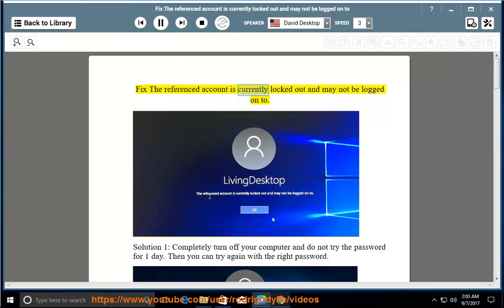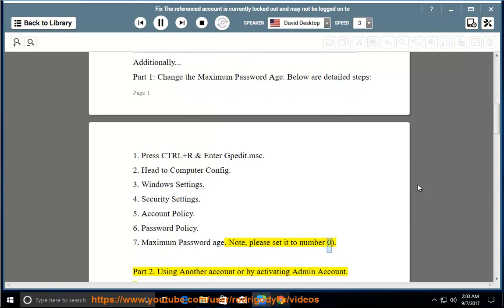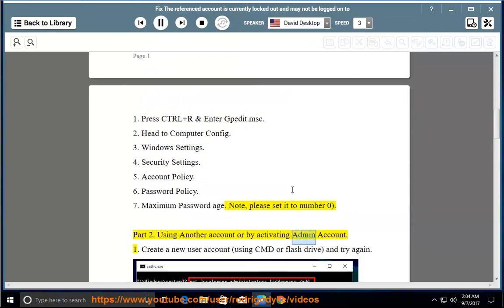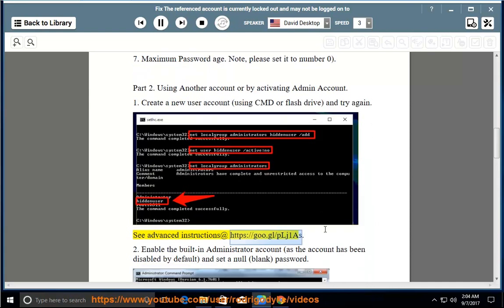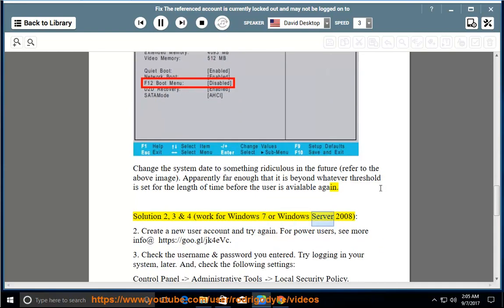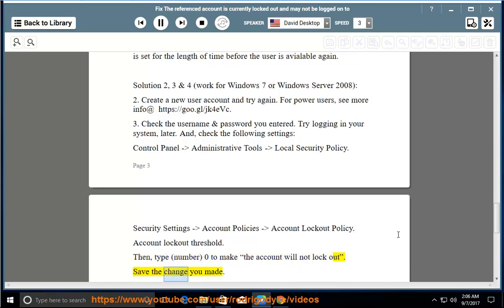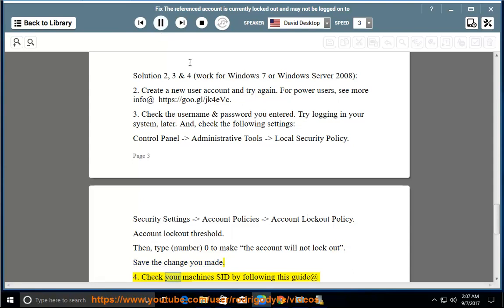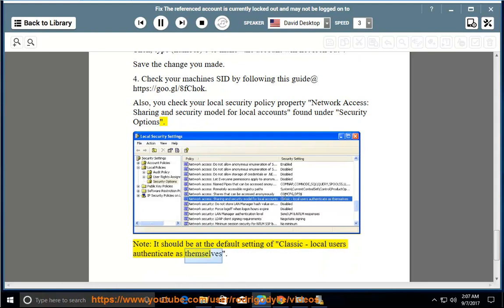Fix The referenced account is currently locked out and may not be logged on to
This vid helps Fix The referenced account is currently locked out and may not be logged on to while trying to sign into your Windows 10.